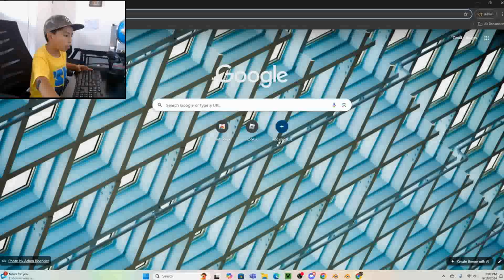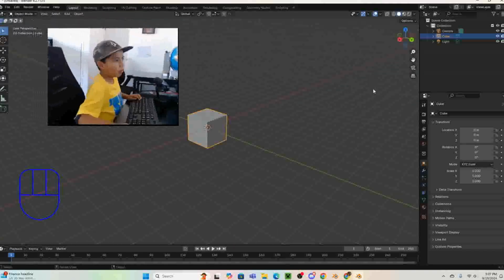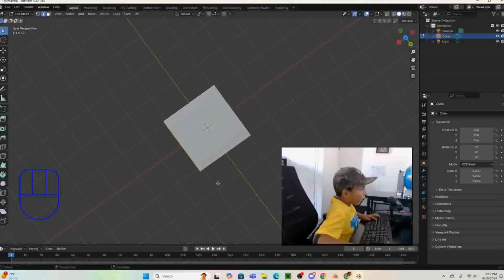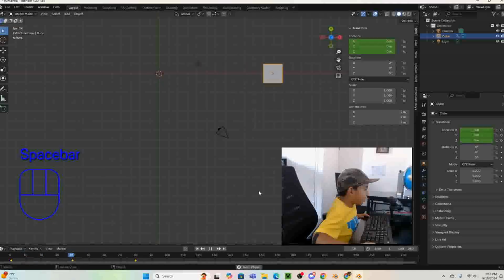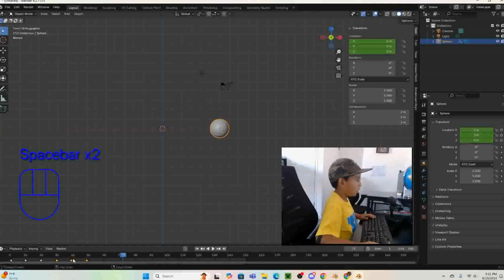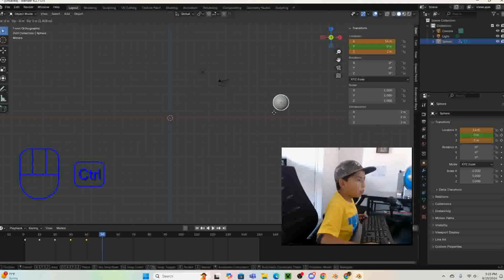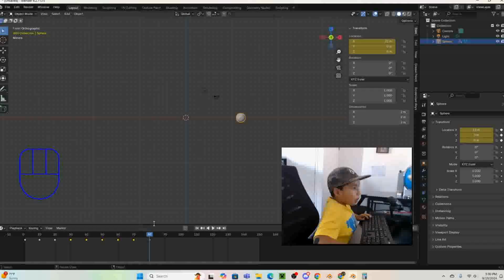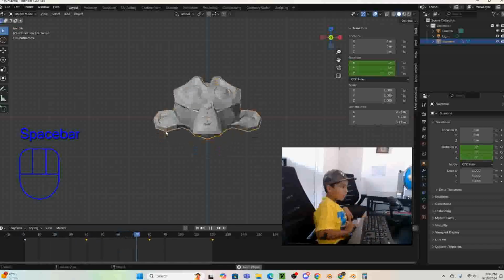A very basic tutorial for very beginners in Blender 3d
Hey friends! In this tutorial, we’re covering the basics of Blender 3D for absolute beginners. Whether you're a just born baby or a very serious dad or mom, a brand new guy in 3D modeling or just getting started with Blender, this step-by-step guide will walk you through the essentials. By the end, you’ll know how to navigate the interface, add and modify basic shapes, and start building your skills in 3D design.